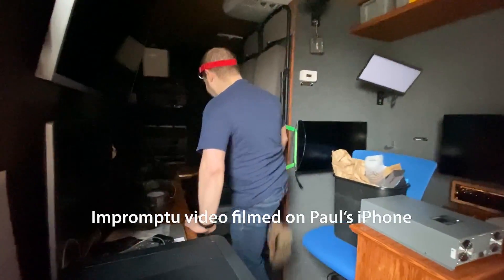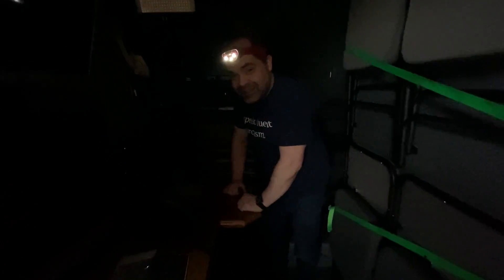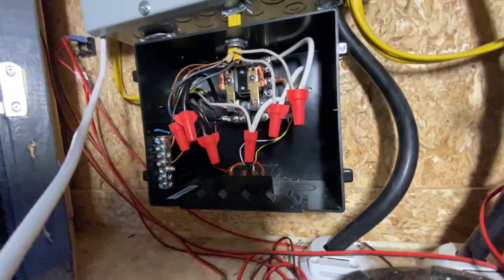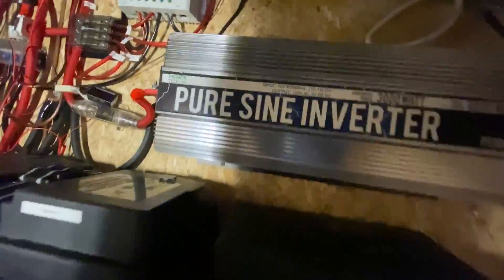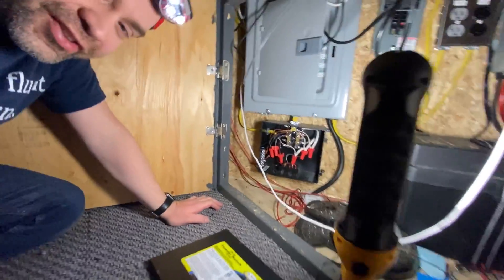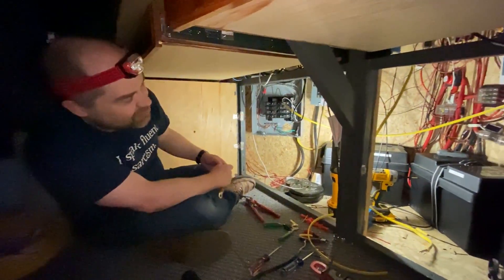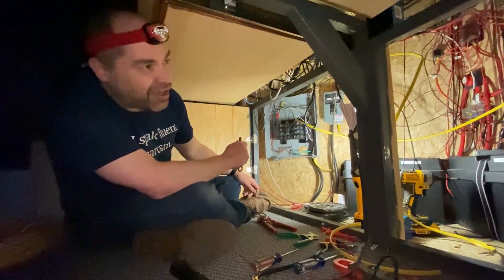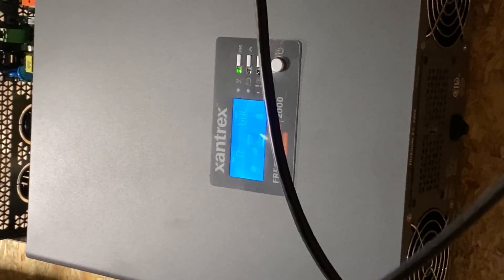Upgrading Trailer Power: Xantrex Freedom XC 2000 Inverter/Charger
My original solution for battery backup power for my trailer hasn't worked as well as I'd hoped it would, so I'm replacing it with a single unit which handles battery charging, power inversion, and switching between shore and battery power, the Xantrex Freedom XC 2000.

This is an impromptu video shot by Paul D Green on his iPhone, so the quality may not be quite up to the usual standards of the channel.